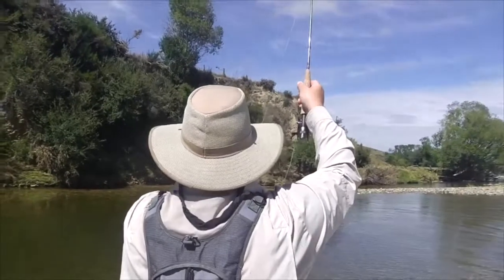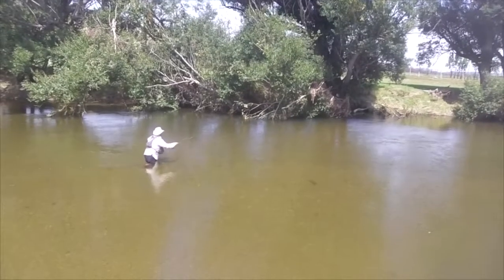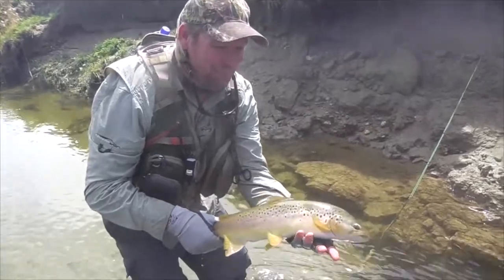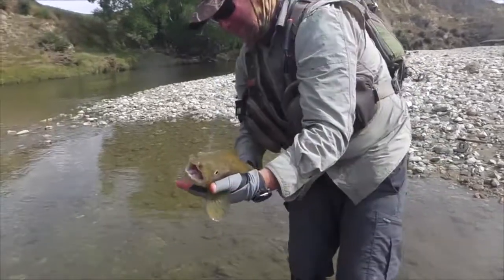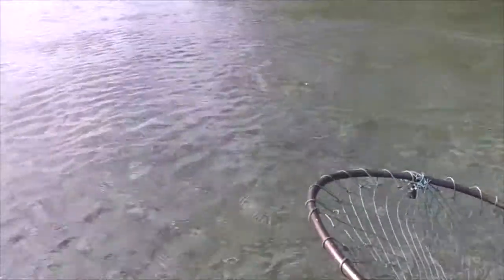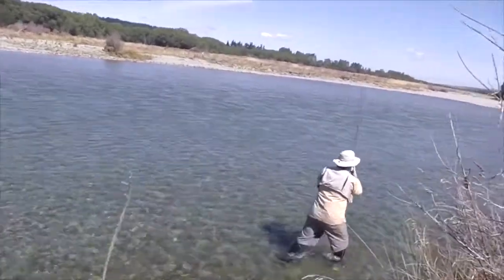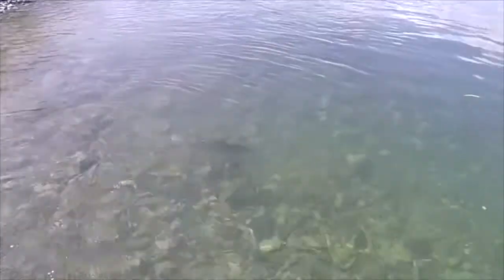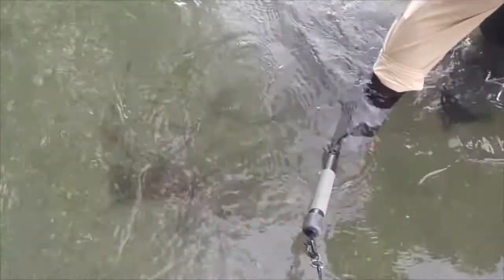An NZ Adventure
A group of guys enjoy a magnificent week in Southland New Zealand, with great weather and fish to match, how can it be called anything but Gods Country...